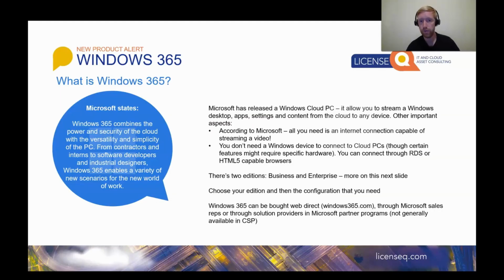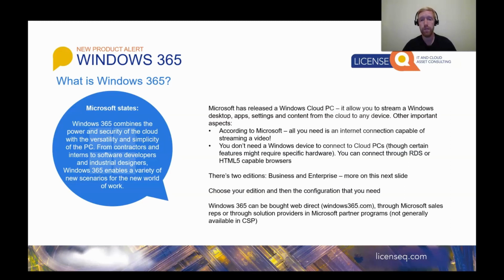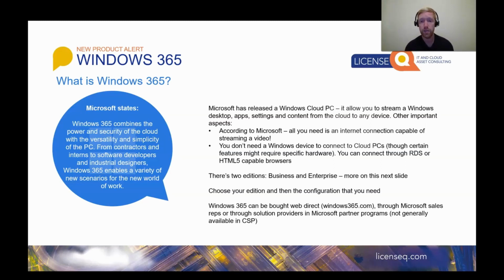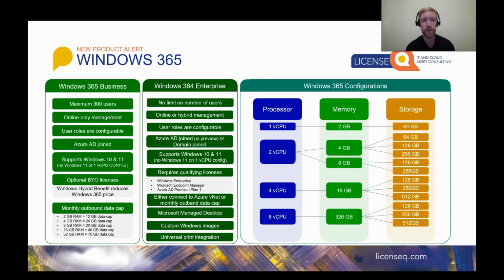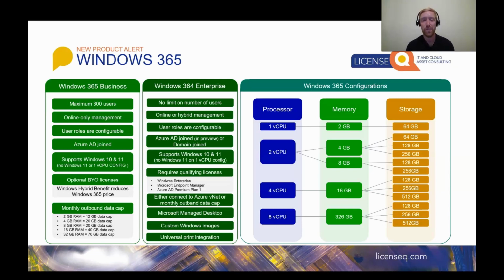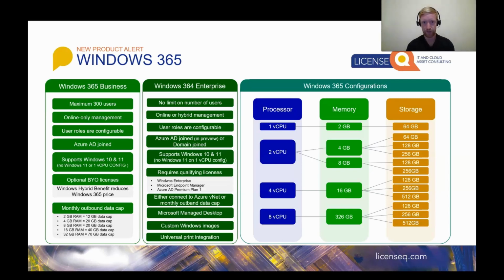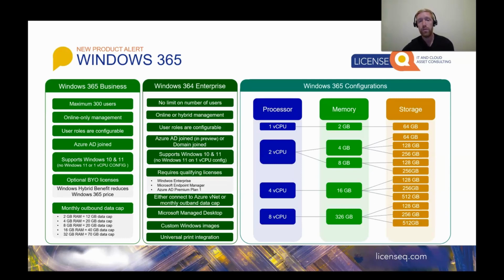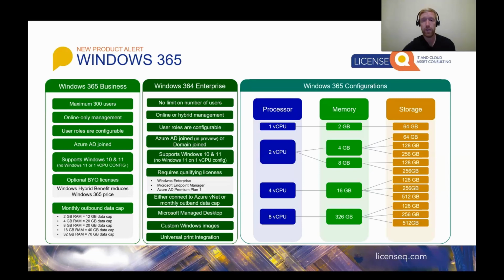How to license Microsoft Windows 365 | Licensing, Editions, and more!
An overview of Windows 365 is critical as it is the newest addition to the Microsoft 365 portfolio and family.

This is a full fledged Windows Operating System from the Microsoft cloud, packaged in one product. It is available in 2 editions and in this video we will go through the feature differences and how you should go about licensing this. At the moment Windows 365 is a very expensive solution, but towards the future price decreases are expected.

0:00 Intro to Windows 365
2:25 - Windows 365 Business
3:22 - Windows 365 Enterprise
5:05 - Windows 365 Configurations